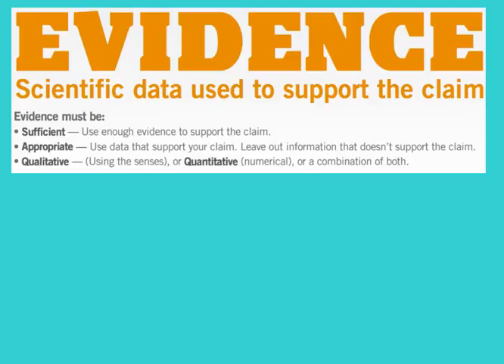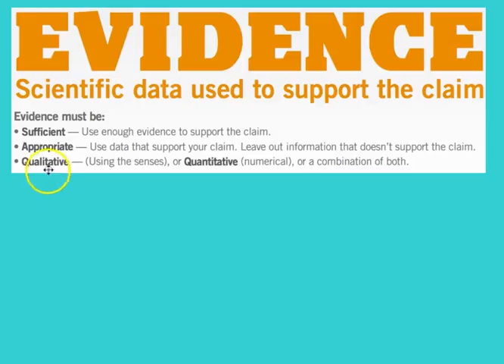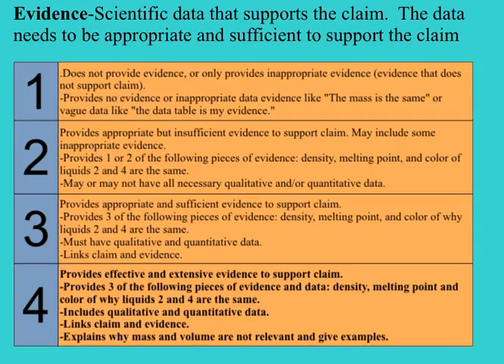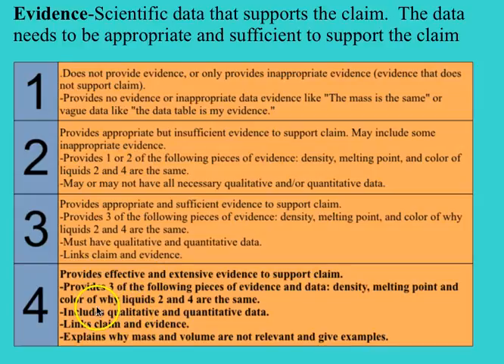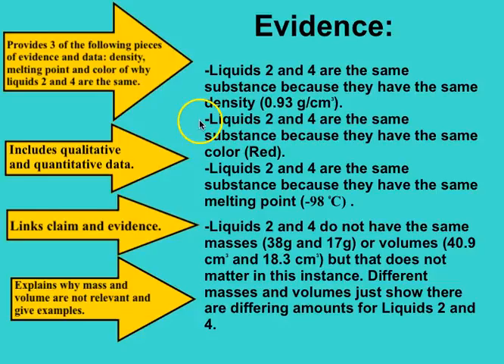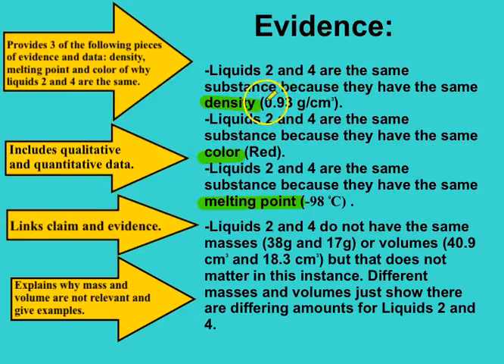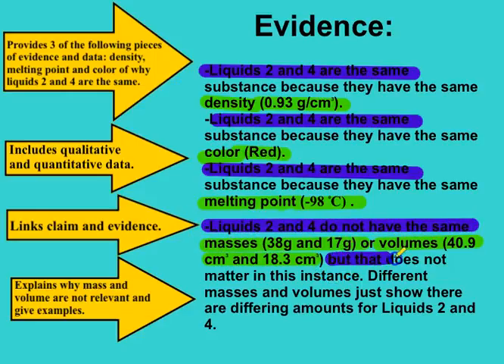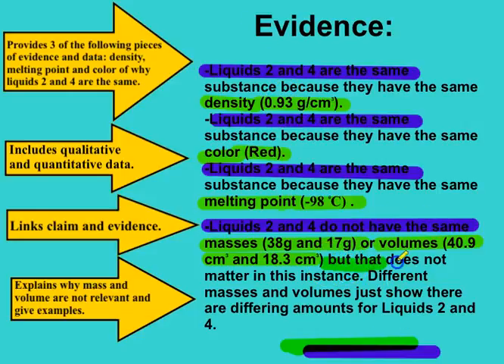5 Liquids - Evidence